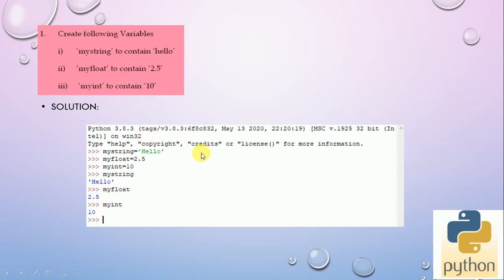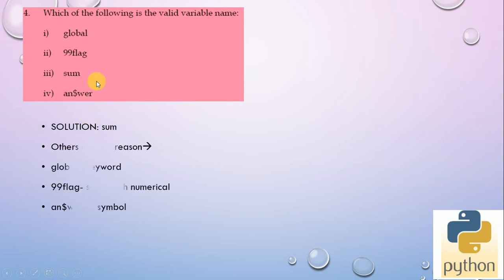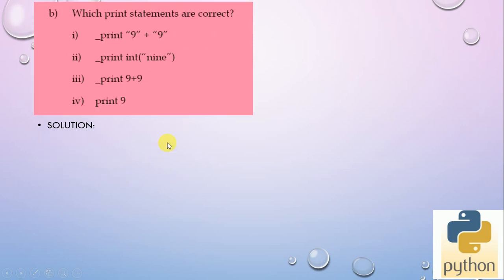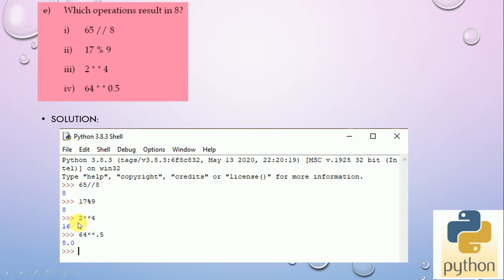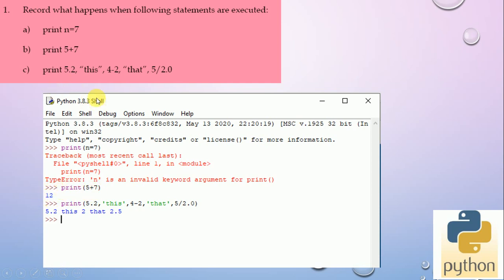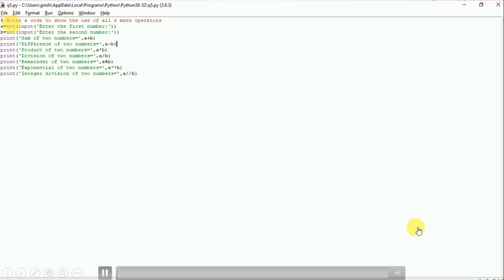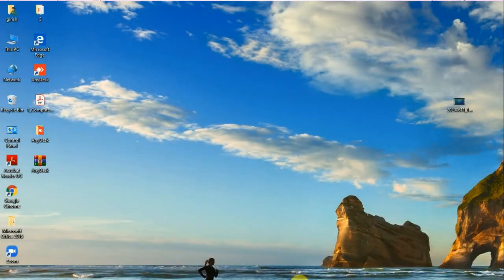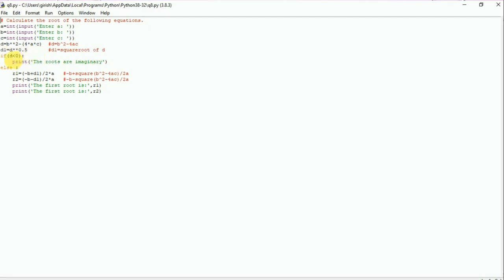UNIT 3 SOLUTIONS| EXERCISES AND LAB EXERCISE | CLASS-5 | ENGLISH TUTORIAL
Hello Everyone,
This is an online platform to learn classes. Today we are discussing solutions exercises and lab exercises. Python is very versatile and easy language for a beginner to learn.
So All the very best my dear students